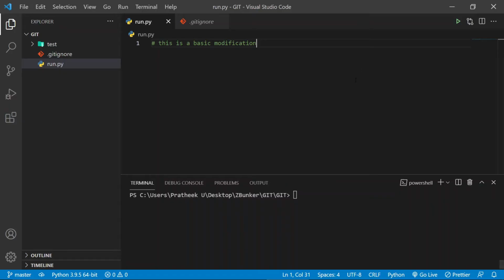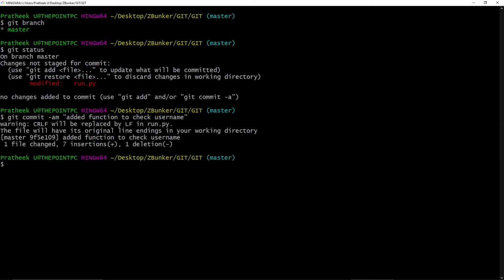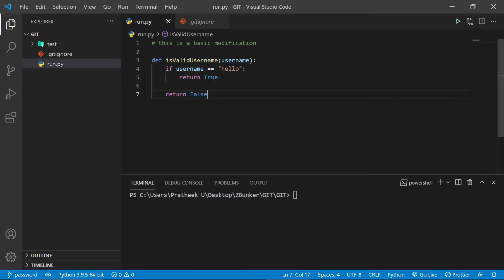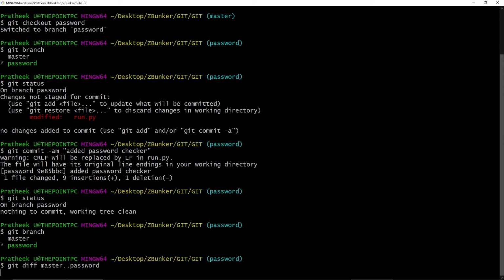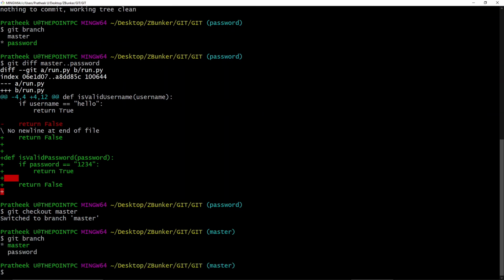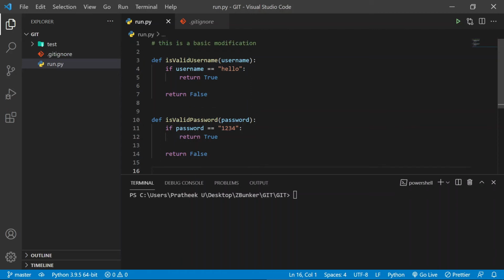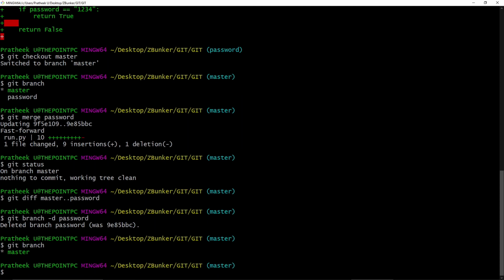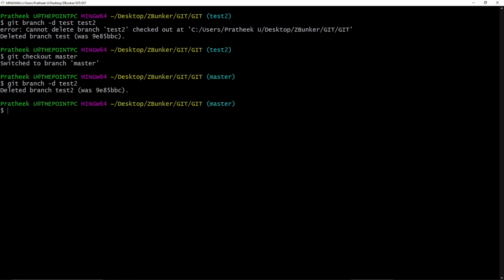Learn Git Essentials 8: Git Branch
One of the main purpose of Git was to introduce a branched workflow in development environments. It has many advantages whether you are working with a team or alone. Incorporating branched workflow is a good developmental practice and it is made possible by Git's branch command.

Git branch allows you to create, modify content, delete and even merge one branch over the other. In this video, we will touch all the above cases and will take an example to understand it much better.